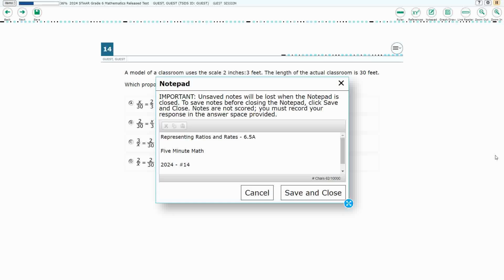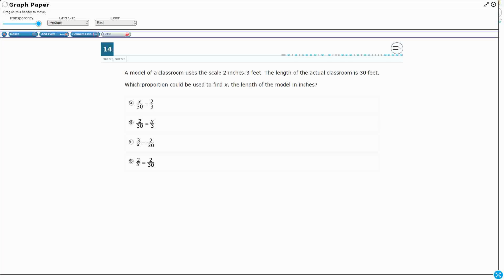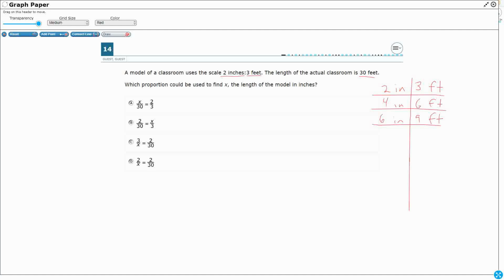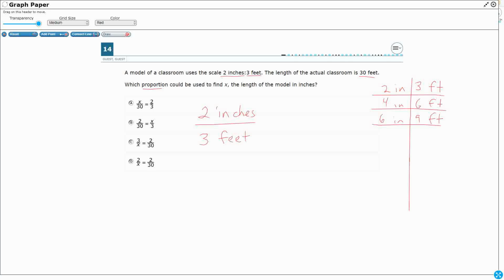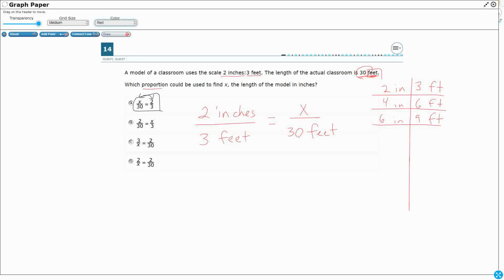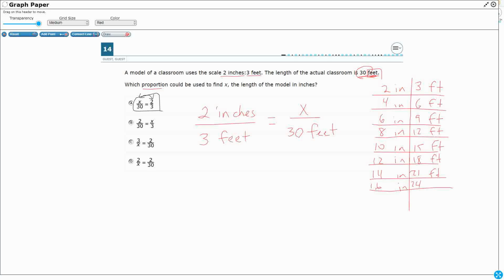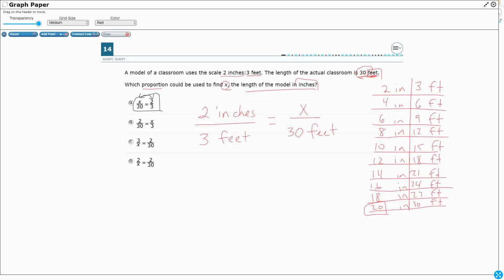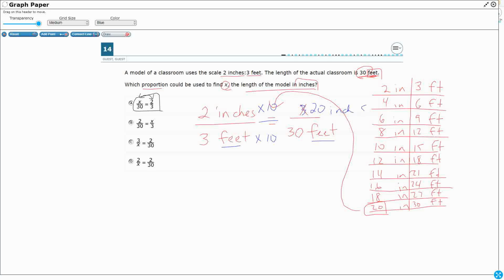6th Grade STAAR Practice Representing Ratios and Rates (6.5A - #4)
Practice representing mathematical and real-world problems involving ratios and rates using scale factors, tables, graphs, and proportions with a test item from the 2024 released STAAR test (#14 - 6.5A).